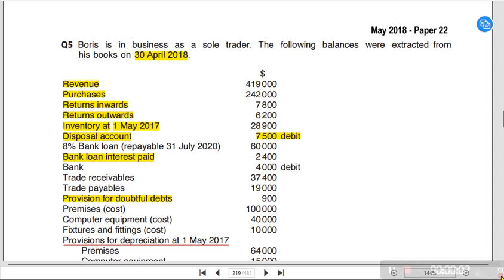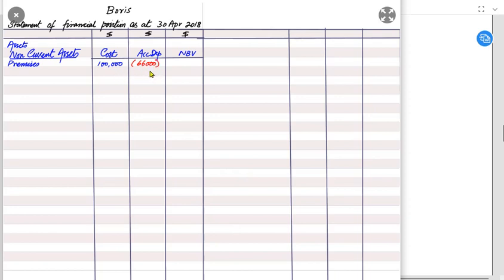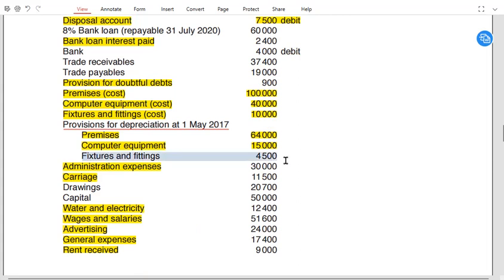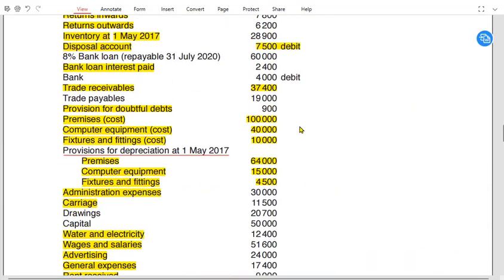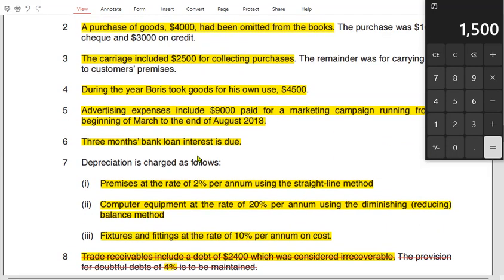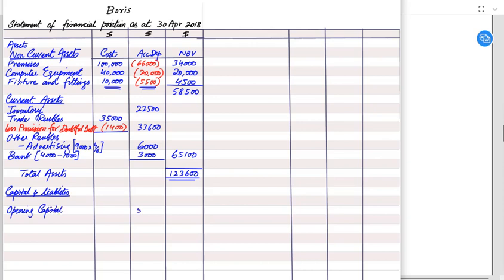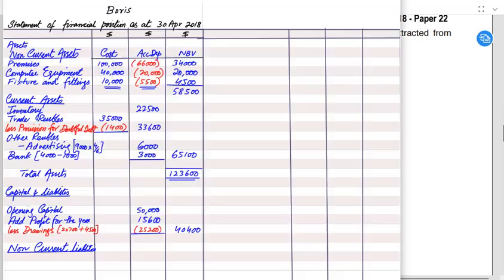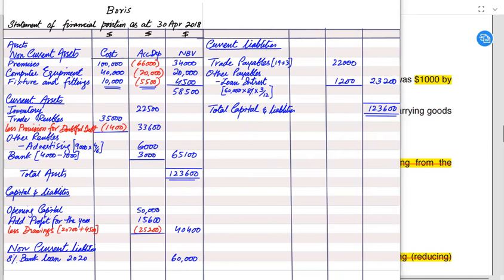Statement of Financial Position - Boris | English